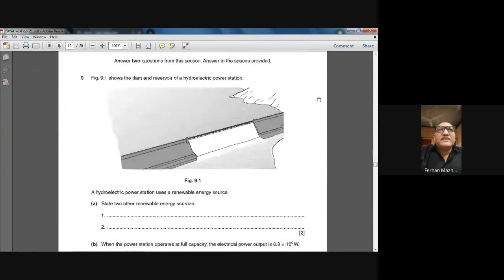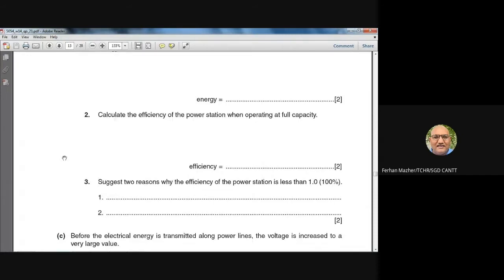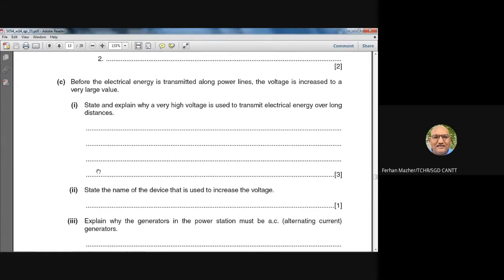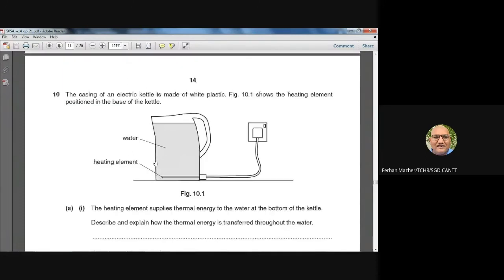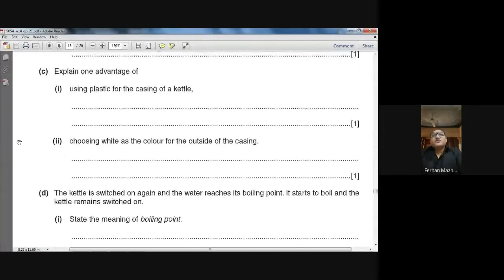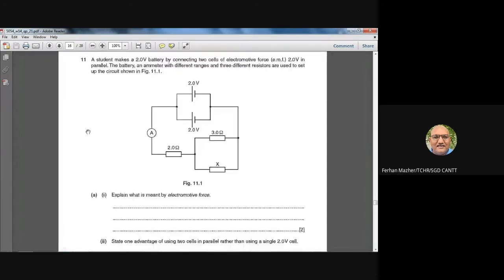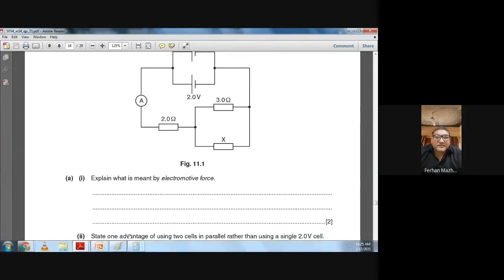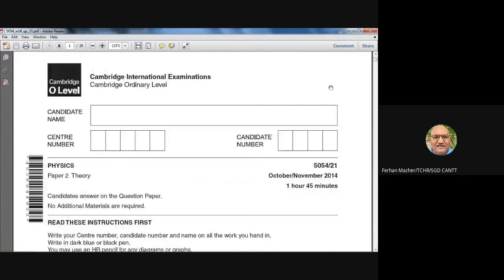October November 2014 Physics 5054 21 Section B Solved by Ferhan Mazher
O Level Physics 5054, CAIE, October November 2014 Physics 5054 21, Section B, Q9, Q10, Q11, P-2 , Solved by Ferhan Mazher